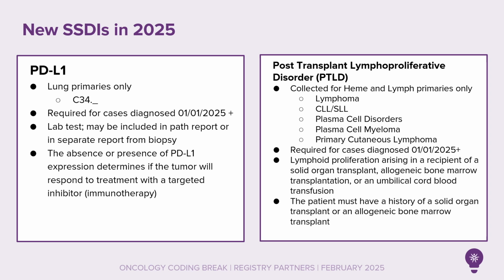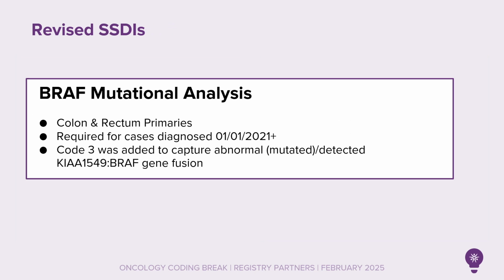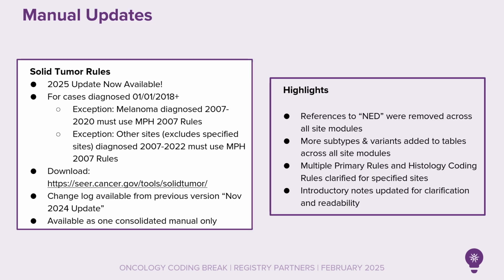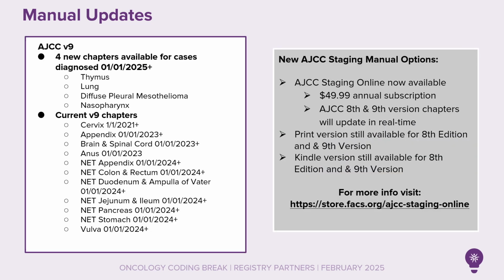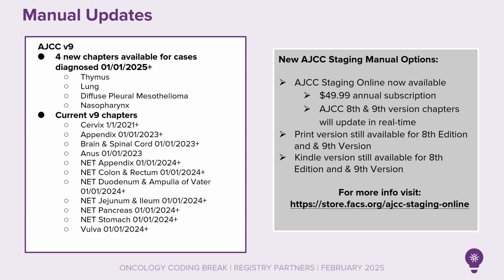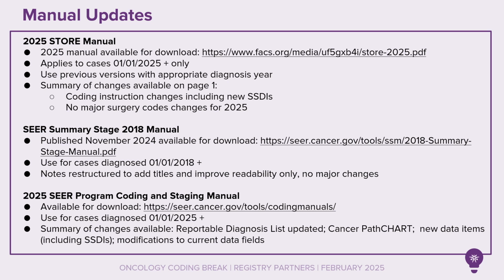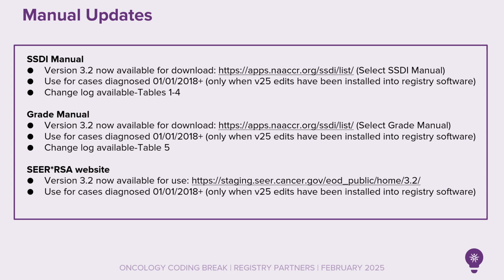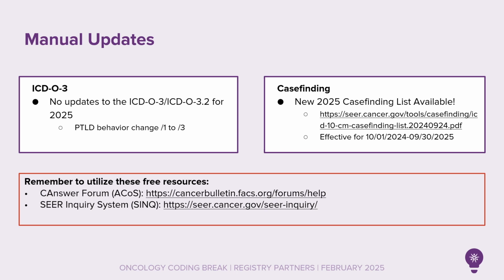2025 Standard Setter Updates - Oncology Coding Break (February 2025)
As we step into 2025, reporting requirements for oncology data abstraction remain largely unchanged. However, new versions of key manuals have been released for State, CoC, and SEER reporting facilities, ensuring up-to-date guidance for cancer case abstraction.

Join us for this month’s Oncology Coding Break as we explore the 2025 Standard Setter Updates and highlight essential changes that may impact your abstraction process.

📌 2025 NAACCR Implementation Guidelines – Learn how these updates affect reporting facilities.
📌 Abstracting & Coding Updates for 2025 – Review changes across four updated AJCC version 9 chapters:

• Thymus
• Lung
• Diffuse Pleural Mesothelioma
• Nasopharynx

📌 New & Revised SSDIs for 2025 – Stay informed on updates to Site-Specific Data Items.
📌 Manual Updates – A quick review of the latest versions of:

• Solid Tumor Rules Manual
• 2025 STORE Manual
• 2025 SEER Program Coding and Staging Manual
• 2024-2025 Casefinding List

By the end of this session, you’ll have a clear understanding of these 2025 updates and how to apply them in your reporting facility.